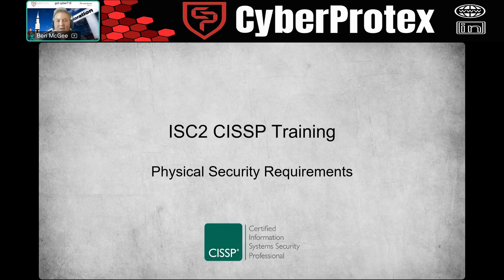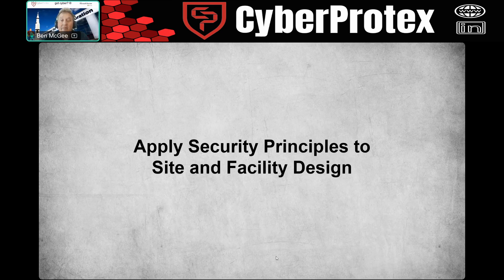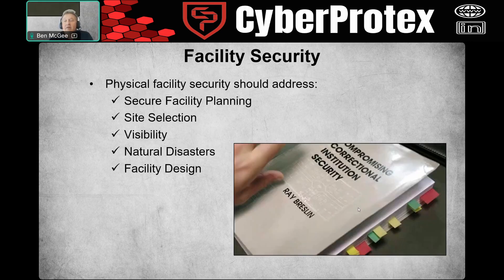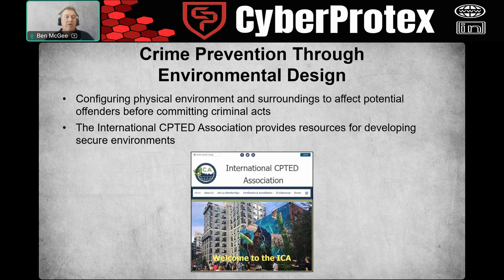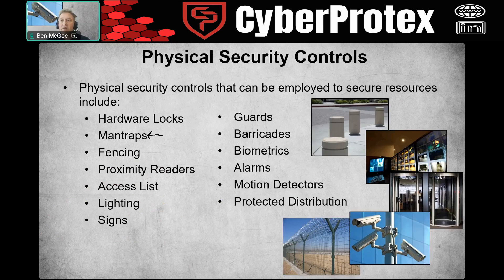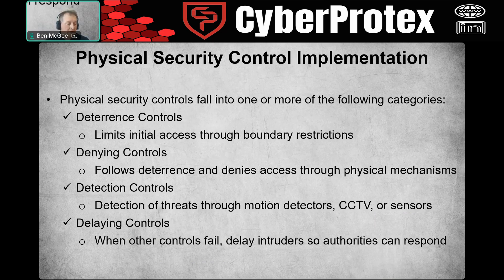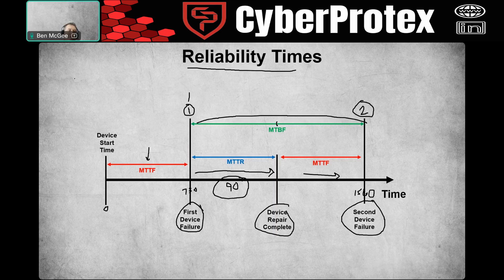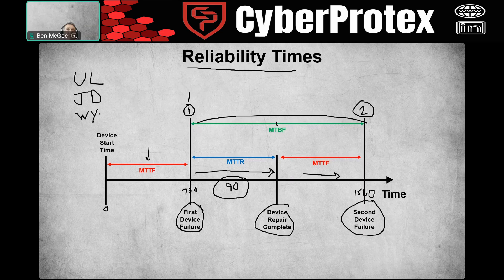Physical Security - ISC2 CISSP - Day 3.4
- - - - About The CyberProtex CISSP Bootcamp
The vendor-neutral CISSP certification is the ideal credential for those with proven deep technical and managerial competence, skills, experience, and credibility to design, engineer, implement, and manage their overall information security program to protect organizations from growing sophisticated attacks. As one of our most popular courses year after year, this advanced 5 - day course will prepare the Information Systems professional to take the (ISC)² CISSP exam.
- - - - About Ben McGee
Benjamin McGee, is a leader in cybersecurity software and systems engineer arena. Ben began slinging code on an Atari 800XL computer at 10 years old and hasn't looked back since. He has spoken at over 100 cybersecurity events across the United States and is an educator, cyber innovator, and a dedicated cyber mentor to the next generation of Cyber Warriors.
Mr. McGee holds a Masters of Science from New York University (NYU) Polytechnic School of Engineering and attended the University of Florida for his Undergraduate Degree. Prior to founding CyberProtex, Ben was a Chief Scientist for SAIC where he was decorated with many awards including the "Trailblazer" award for cybersecurity. Ben has also worked with the University of Alabama in Huntsville (UAH), SAIC, the U.S. Army Software Engineering Directorate, NASA at the Marshall Space Flight Center (MSFC), Raymond James Financial Headquarters, and Benefit1 Healthcare of America.